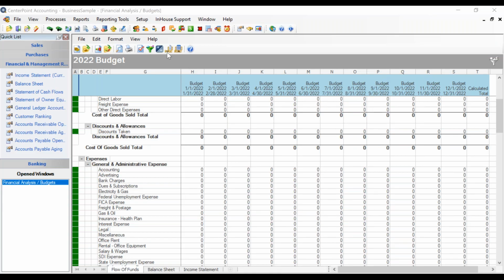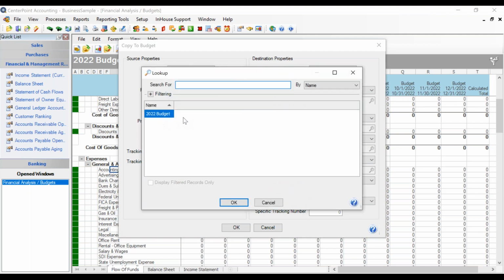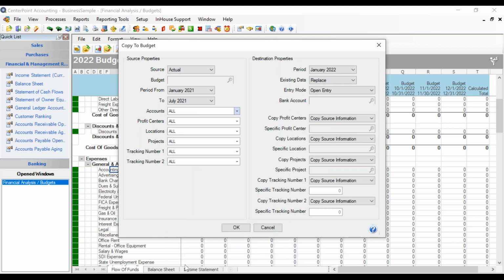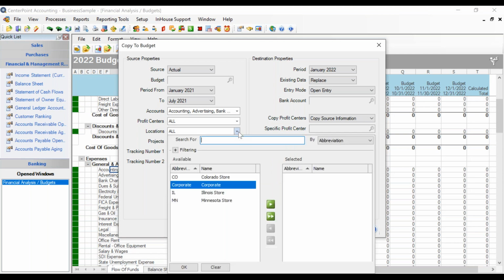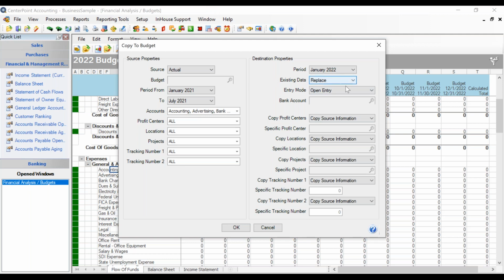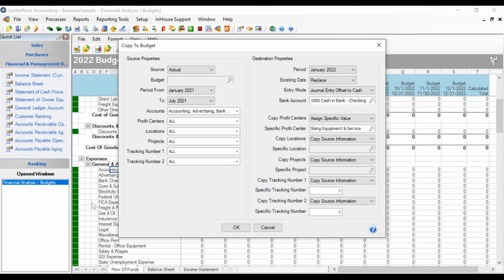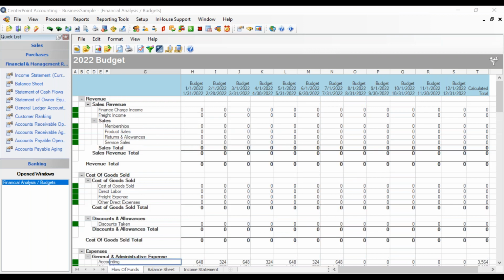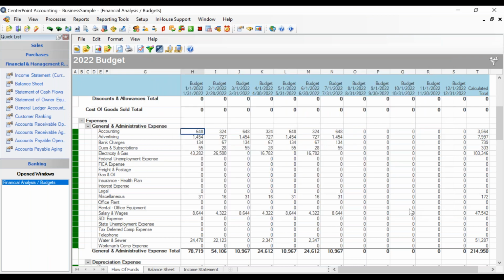How to Copy Actual or Previous Budget Information into a Current Budget in CenterPoint Accounting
This video discusses how to copy actual or previous budget information to a current budget.